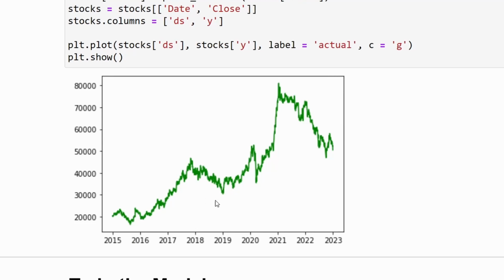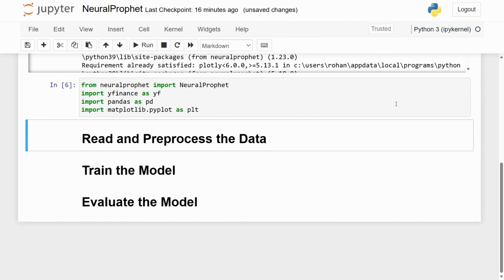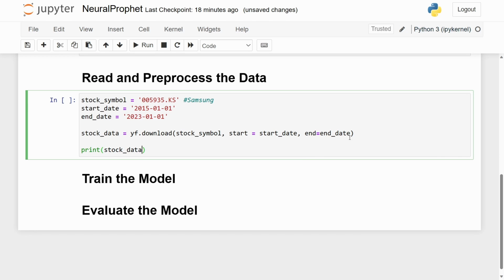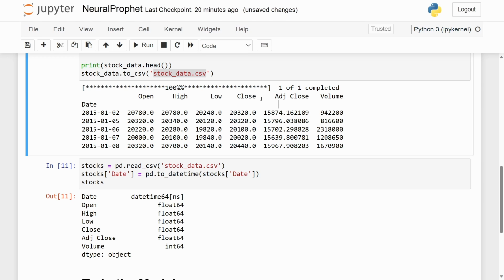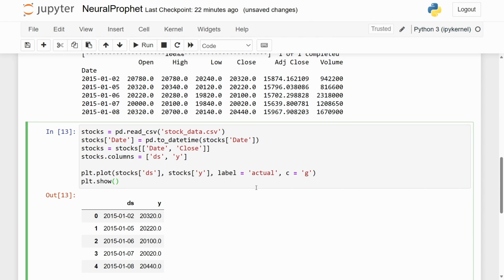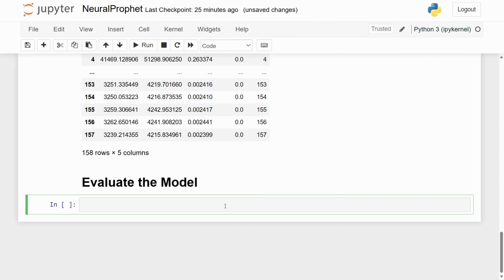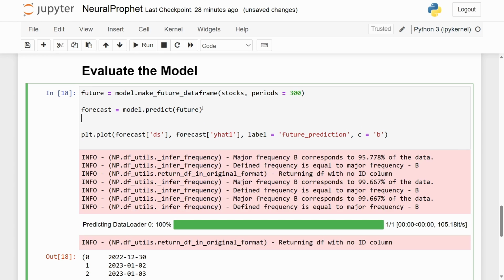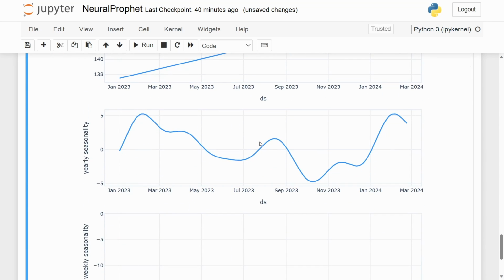Learn How to PREDICT TRENDS with Python and Machine Learning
🌟 Unlock the power of predicting future trends with NeuralProphet! 🚀 Join us on a journey into time series forecasting using Python, where we demystify the complexities of predicting what lies ahead. 📊 Learn step-by-step how to harness the capabilities of NeuralProphet, a specialized algorithm designed for accurate and intuitive time series predictions. 💡